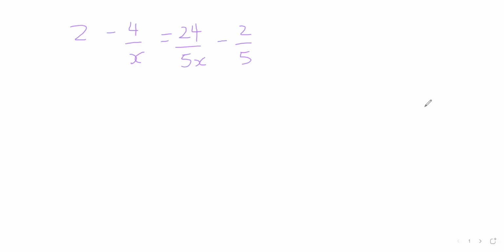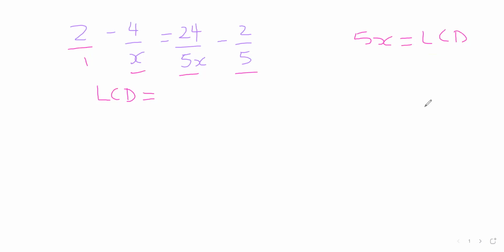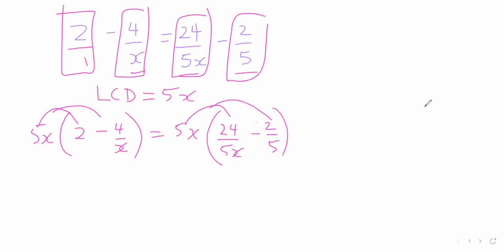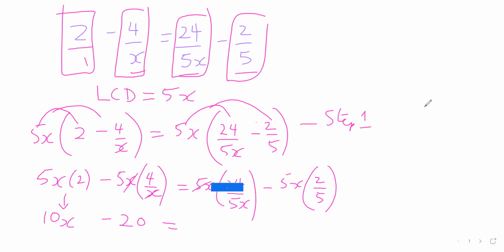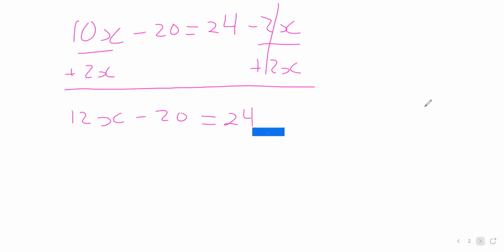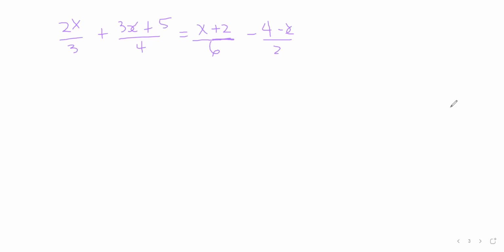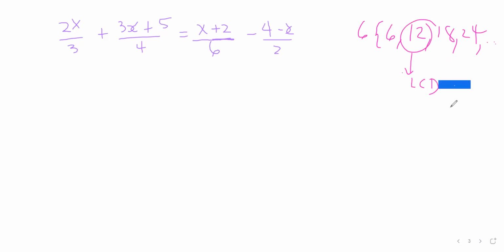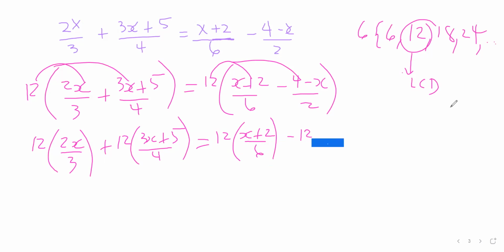SOLVING COMPLEX FRACTIONAL EQUATION PROBLEMS